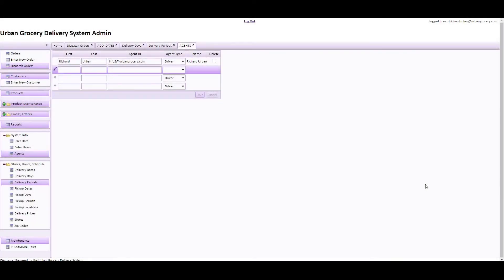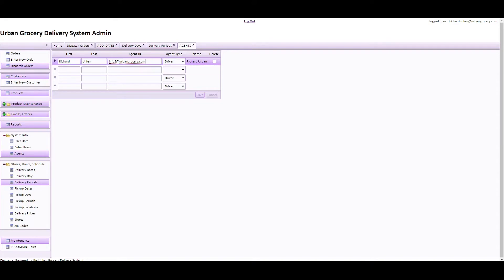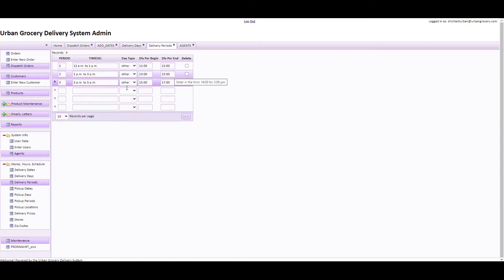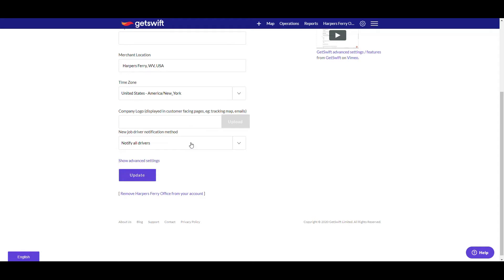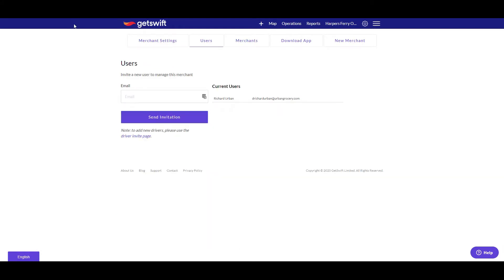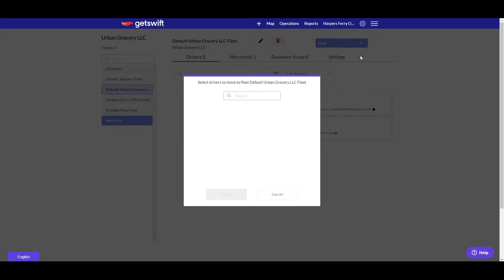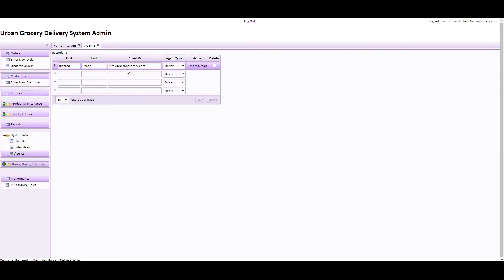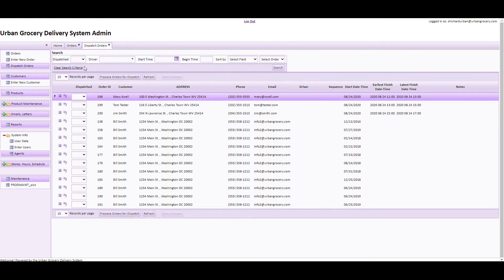Dispatch Drivers using UGDS GetSwift App Integration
Learn about uploading Urban Grocery Delivery System orders to GetSwift so that your drivers can deliver them and customers can receive real time notification about the  location of their order.